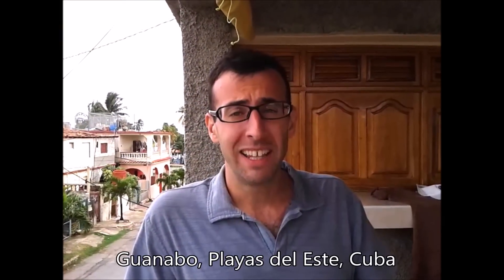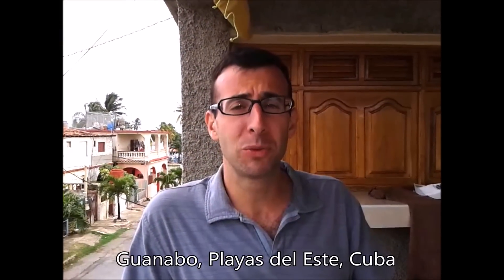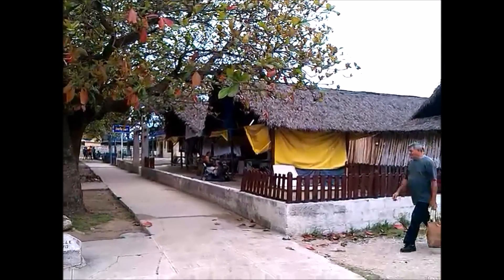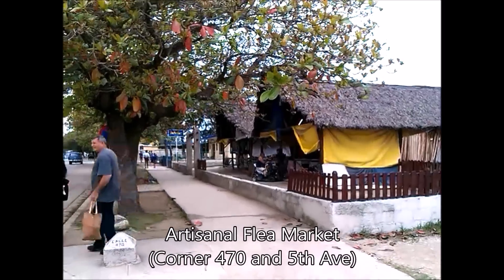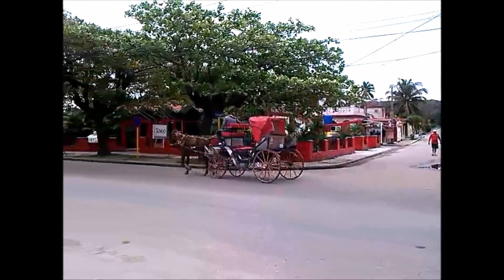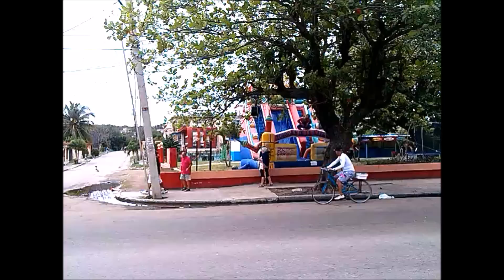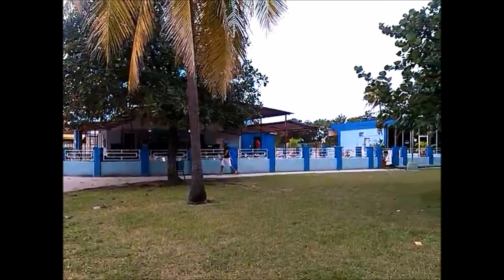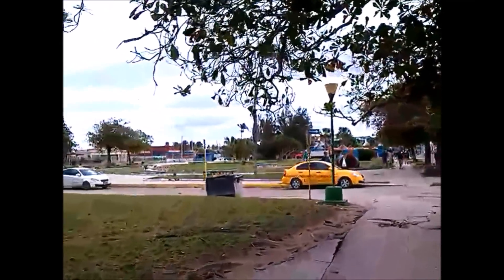Exploring Guanabo, Havana Cuba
Note: The hurricanes in 2016 heavily damaged Guanabo - The beach is now terrible.

Or, download my complete Real Havana guide-book